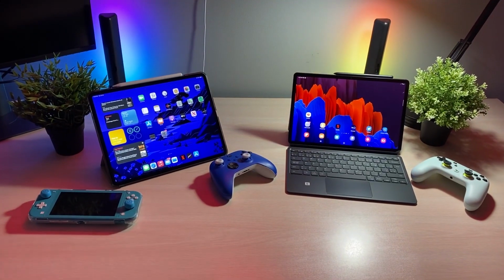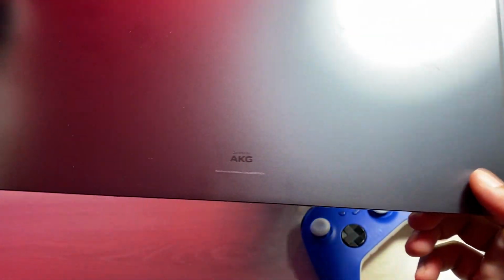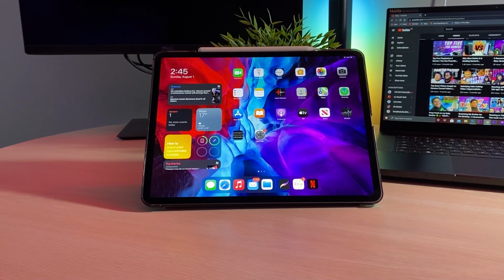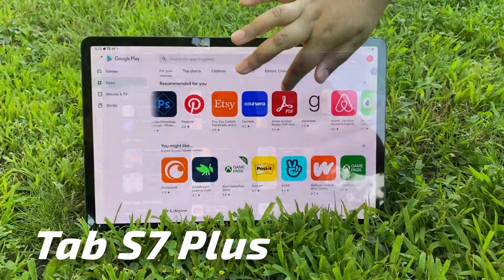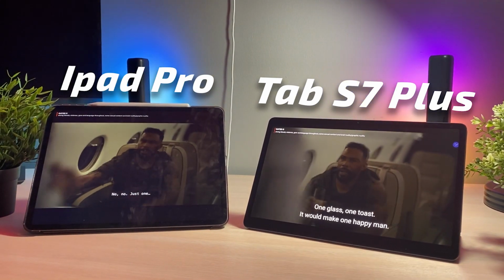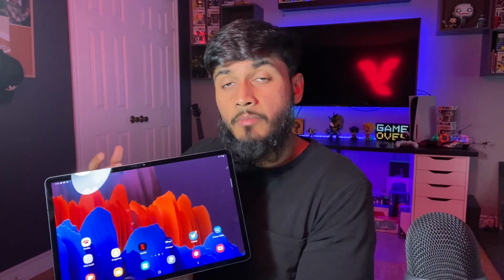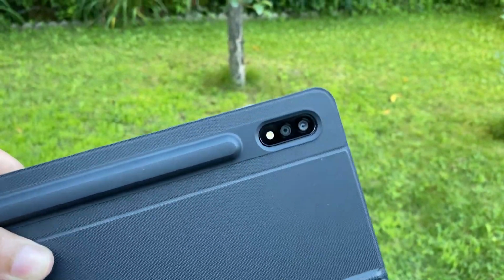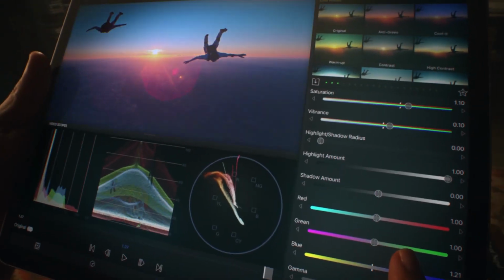iPad Pro vs Samsung Galaxy Tab S7+ : Which One Is For You?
Should you buy the iPad Pro or the Galaxy Tab S7+?  The iPad Pro has been sitting pretty much as the king of tablets, but how does the Tab S7+ stand in comparison.

I’ve used both for everything from media consumption, office work like emails and notes, managing my YouTube channel, replying to comments, doing social media work and even gaming.  And now I can put the iPad Pro and Galaxy Tab S7+ head to head and help you choose your next tablet!

About me & my channel:
Hey! My name is Yathu Uthayan, and I started this YouTube channel in April 2020, with the hopes of delivering high-quality content. Through this YouTube journey, I wish to learn editing techniques and learn new ways to showcase awesome tech, shoot vlogs, and engage the audience. The response and growth I saw over the first two months of uploading videos absolutely stunned me, and making videos that genuinely helped people made me incredibly happy. I wish to continue growing and gather an incredible, supportive audience that I create regular technology and lifestyle videos for. But one thing I always want to emphasize on my channel is growth: meaning I want to create better, more useful, and more unique videos, grow my audience, and eventually make a career out of this hobby.